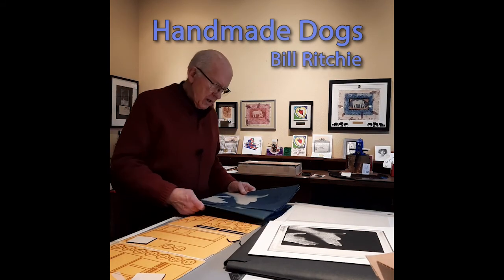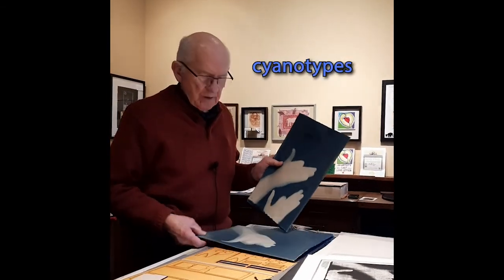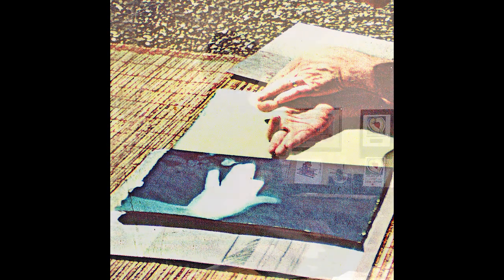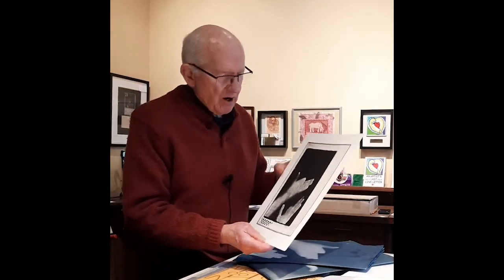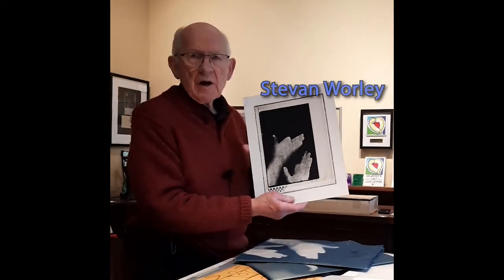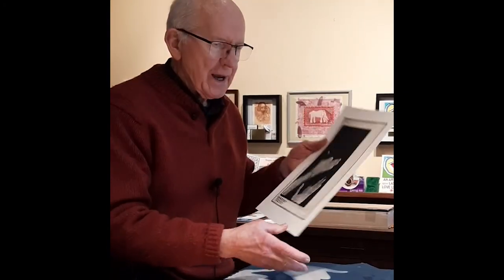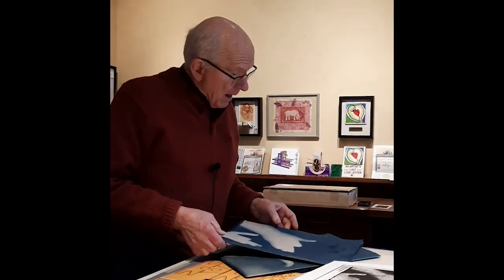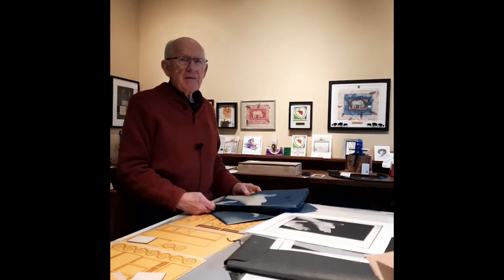Handmade Dogs Portfolios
On the sunny rooftop of the co-op studio in Seattle, Triangle Studios, Bill Ritchie exposed chemically-treated paper to make cyanotypes. Later he scanned these with a Xerox machine and made 32 black-and-white versions. A poet, Stevan Worley, was inspired to write poems on the theme of what Ritchie called, Handmade Dogs - hand-shadow images from his days in the sun on the roof. This video gives a flash overview of the two Handmade Dogs portfolios.